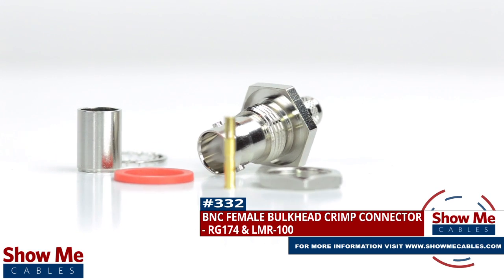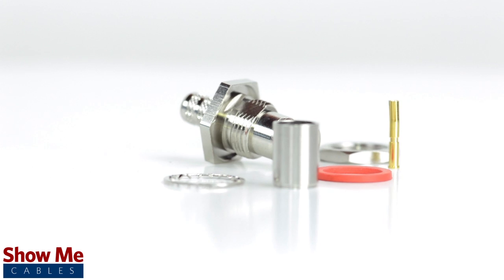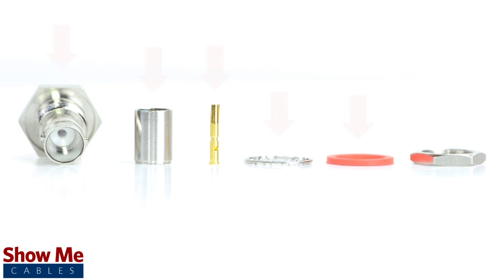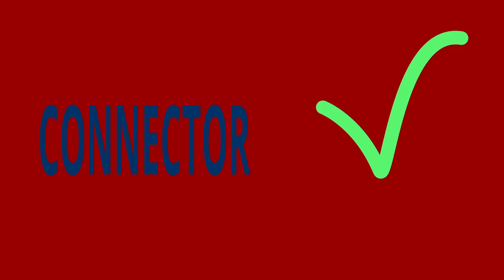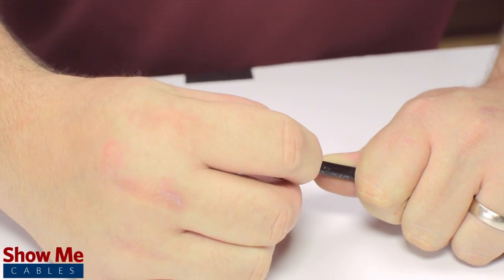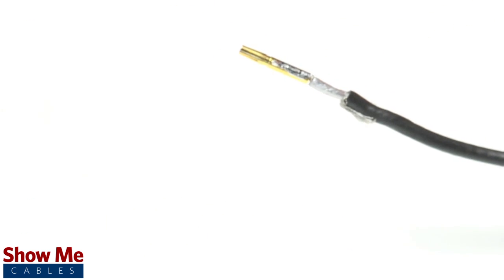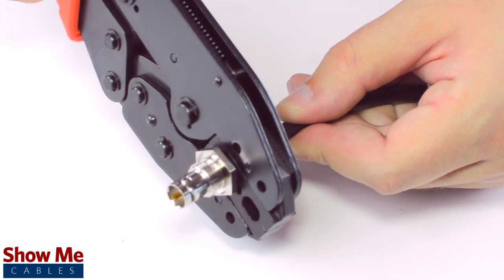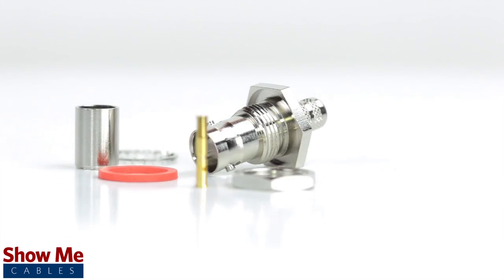BNC Female Bulkhead Crimp Connector For RG174 & LMR-100 - Perfect For DIY Installs!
Our BNC Female Bulkhead connectors for RG174 & LMR-100 will provide a simple solution for your wiring needs.

The bulkhead connector consists of the connector housing, pin, and ferrule for termination.  As well as a grommet, nut, washer for panel mount installation.

Congratulations, you have successfully installed the BNC Female Bulkhead connector.